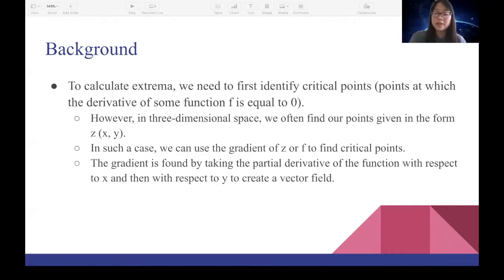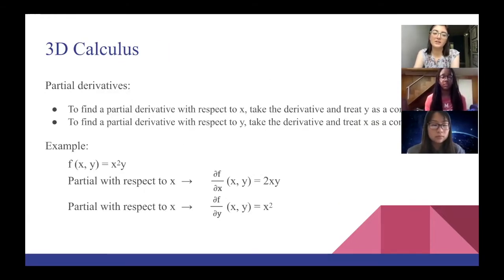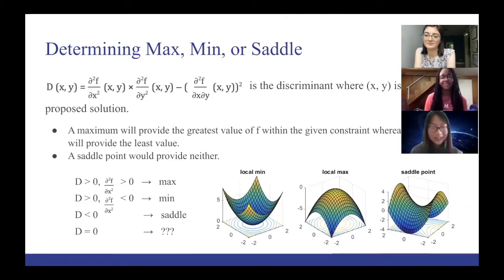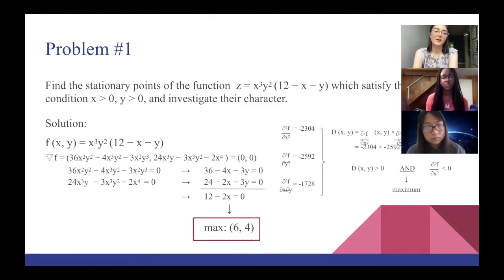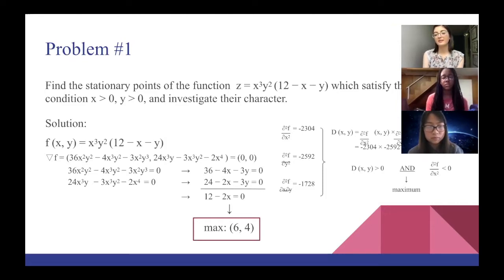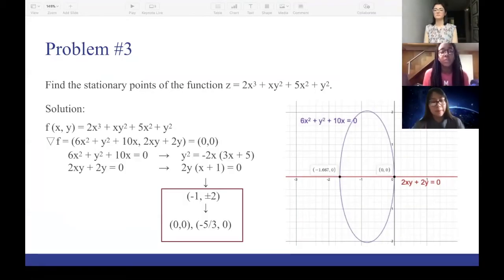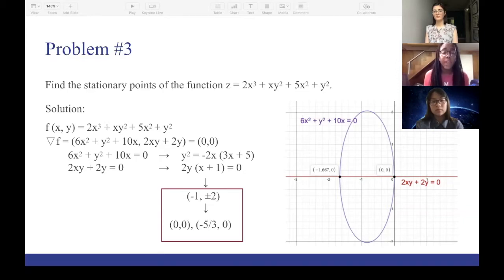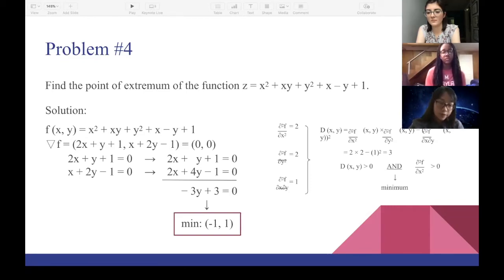Maxima/Minima of Functions of Two Variables - Maya Pulliam, Samantha Yoseph, Fiona Zabel (Grade 12)